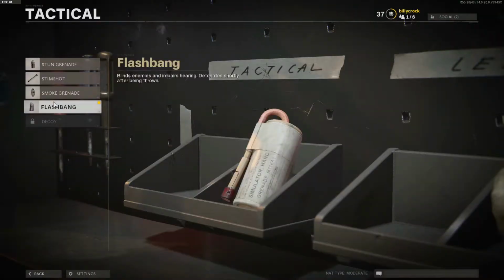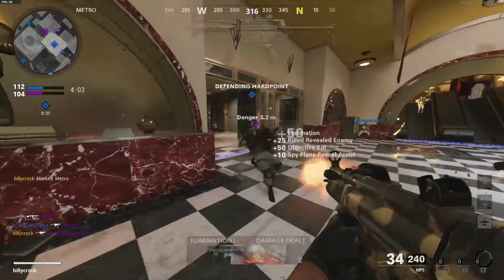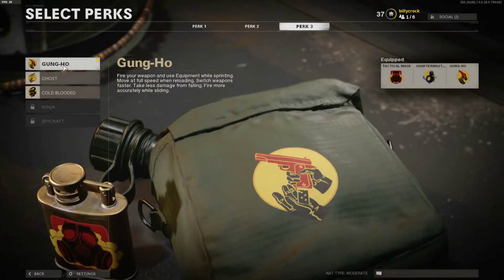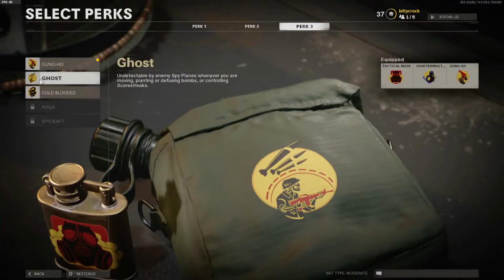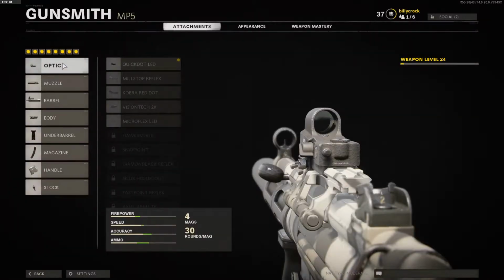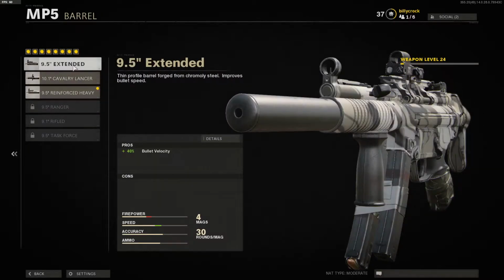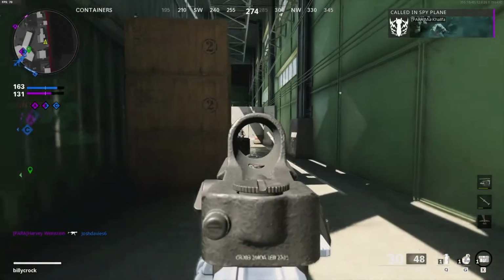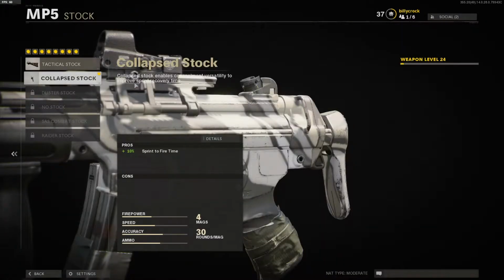BEST GUN IN COLD WAR!? MP5 IS BROKEN - Call of Duty Black Ops Cold War - Quick Guides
Part of my new series of "Quick Guides", where I aim to give you a run down of  how to use a specific gun or general gameplay tips within 5 minutes or less, so you can get back to the Warzone in less time.

This video contains the attachments, and a few tips and tricks on how to use the weapon to it's full potential.

Chapters:

00:00 Intro
00:45 Class/Loadout
02:47 MP5 Attachments